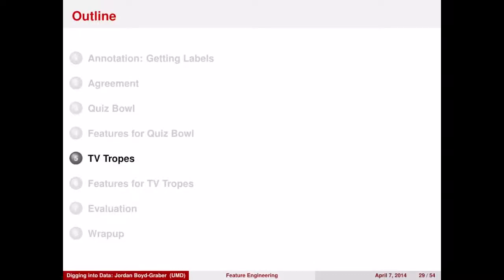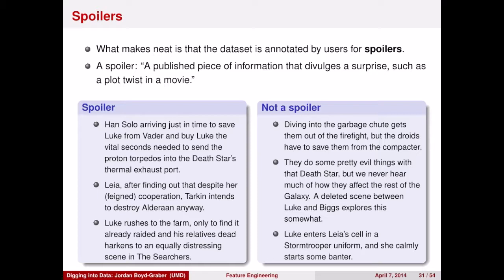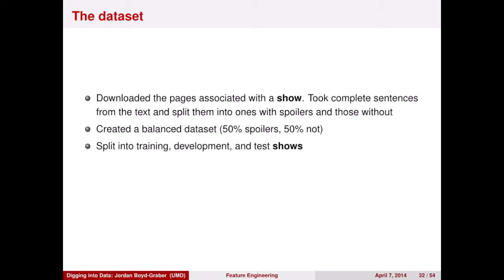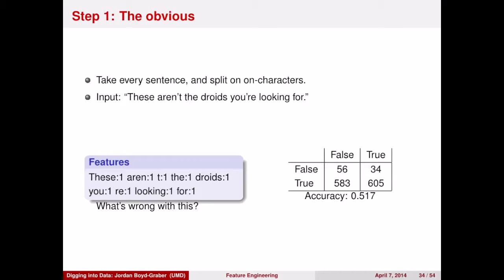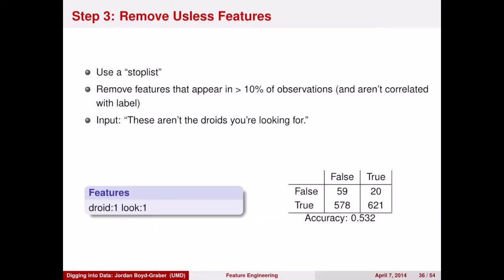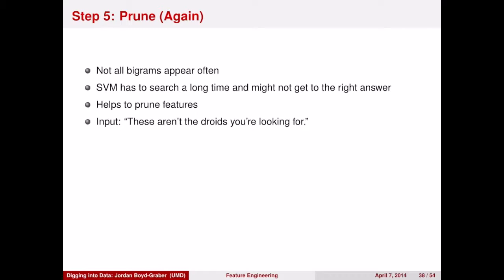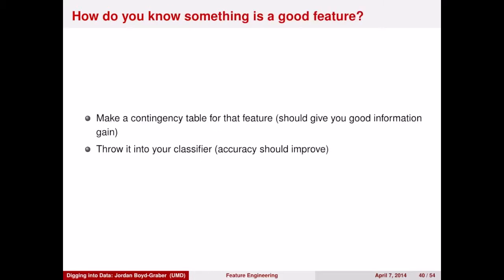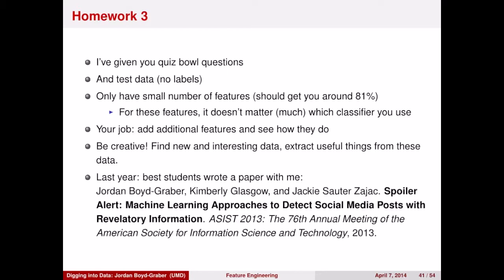Digging into Data: Feature Engineering (Spoilers)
Lecture 07c continues with a discussion of feature engineering on the TV Tropes dataset students used in the class last year.